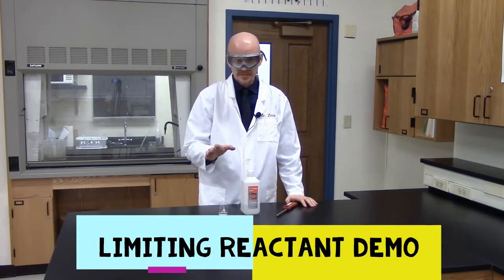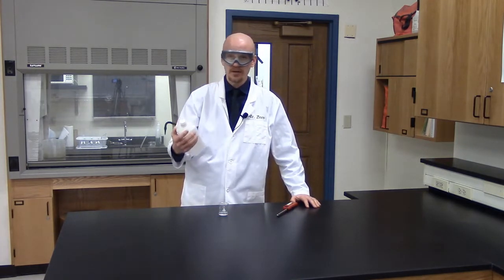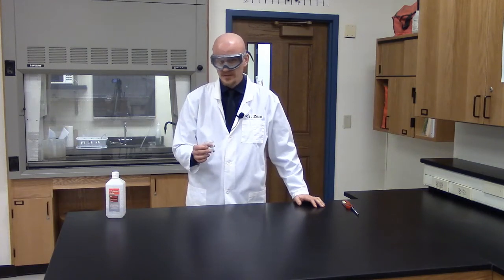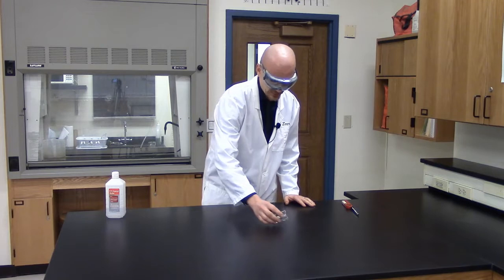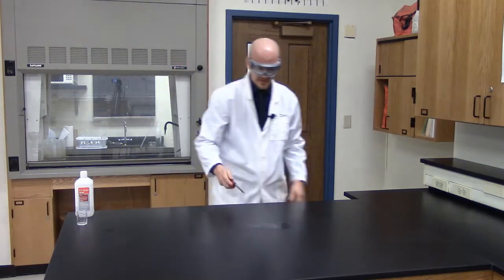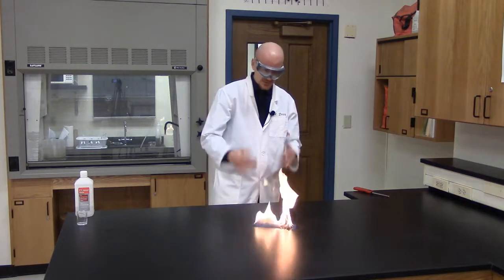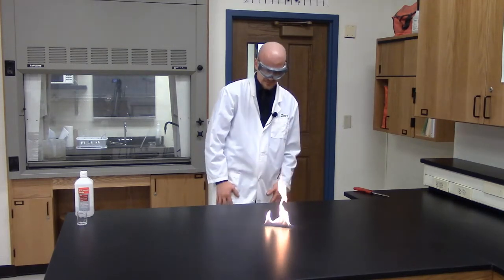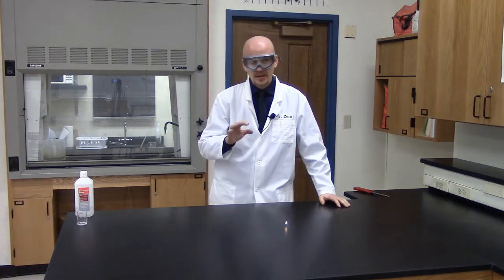Stoichiometry - Limiting Reactant Demo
In this demonstration, I light a lab table on fire to demonstrate limiting and excess reactants.  The fuel source (Isopropyl alcohol) was the limiting reactant because it ran out before the oxygen in the room.  Because there was left over oxygen, it was the excess reactant.